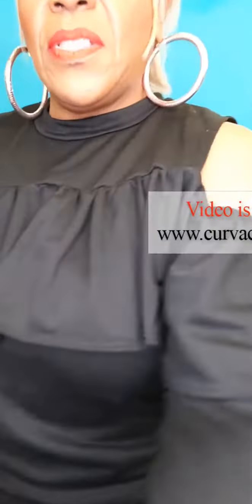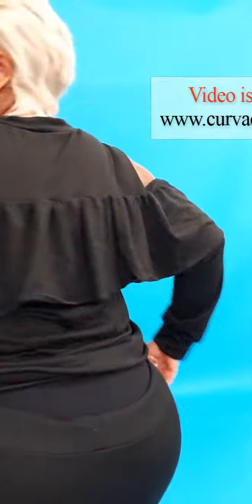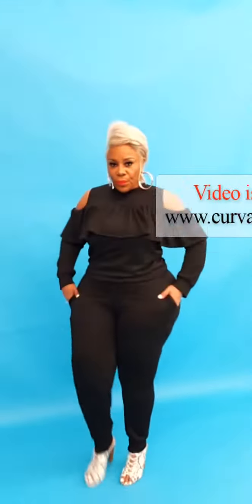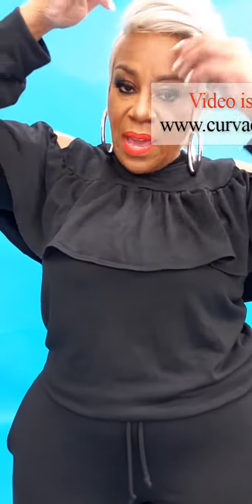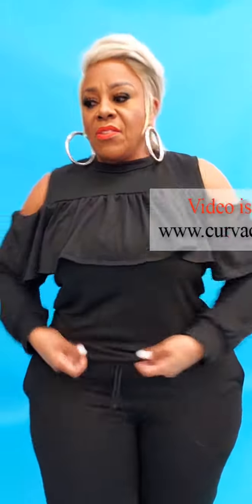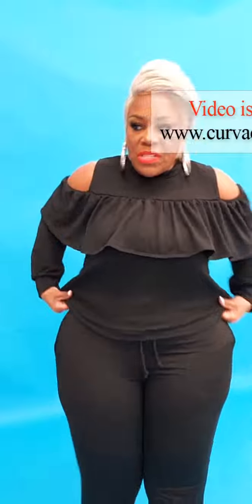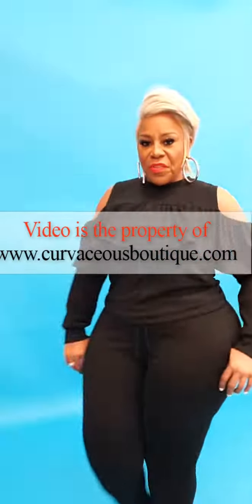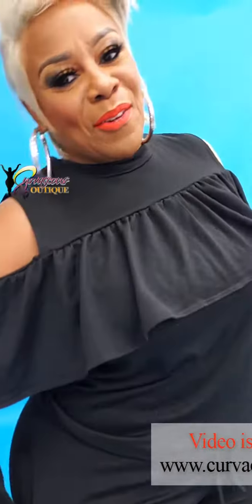Black Candice Jogger Set